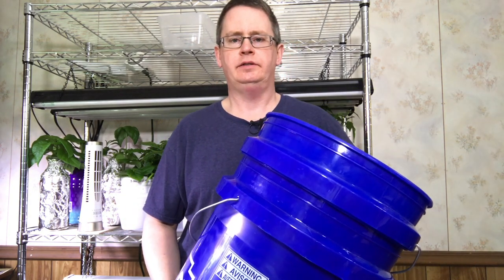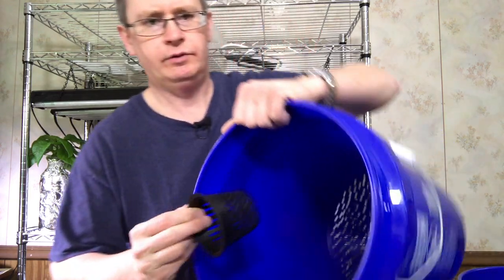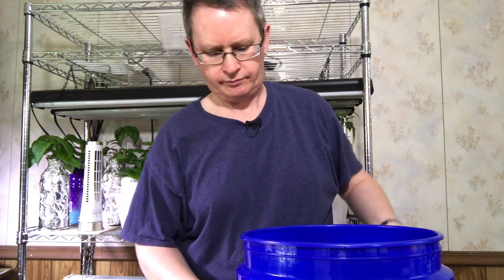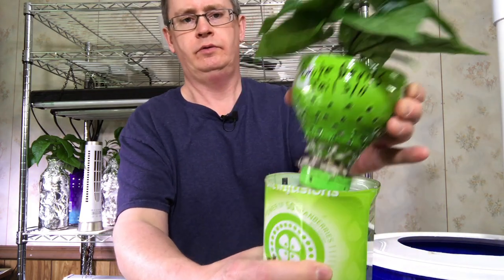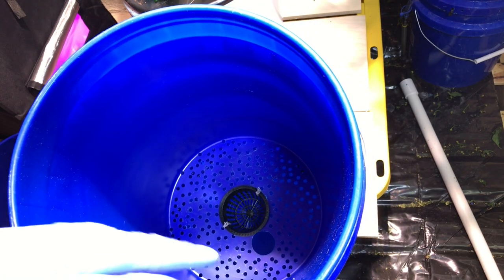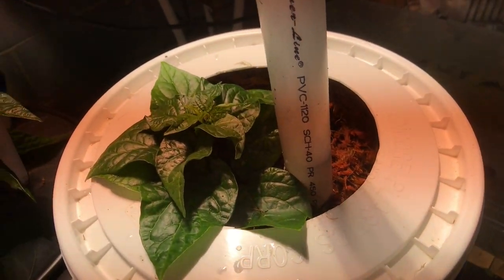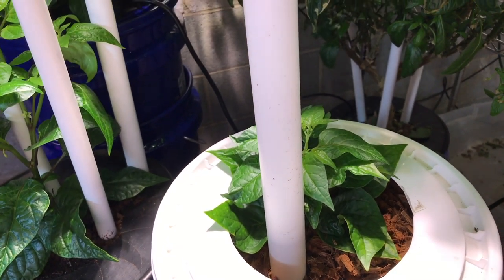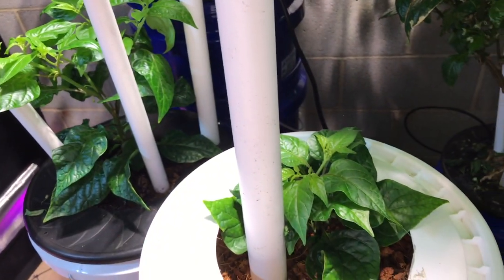Self-watering wick systems comparison - Which is better?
Self-watering wick systems comparison

I recently posted a video showing a 5 gallon wick system that used a 6 inch net pot connected to microfiber cloth which hung down into the nutrient solution. Last year I built a 5 gallon self-watering container that is another type of wicking system but works a little differently. It functions similarly to commercial earth box growers. Since I had another White Devil's Tail plant I decided to set that one up in the old system so I can compare the two.

I will post updates showing the progress of each plant throughout the season.

Khang Starr has a good video showing to build one of these self-watering containers similar to the one shown